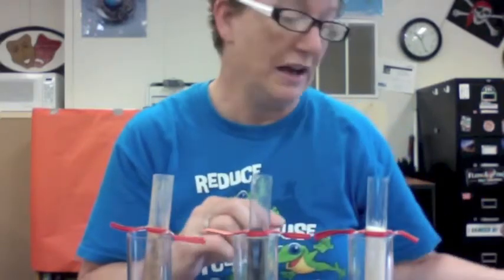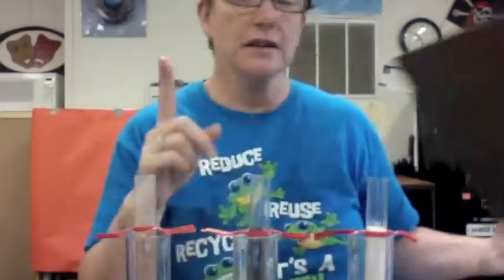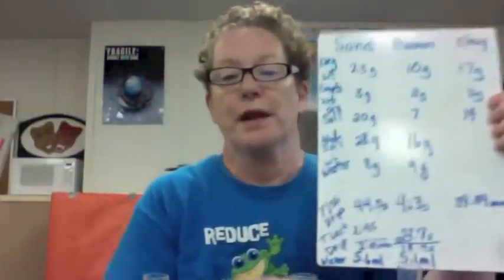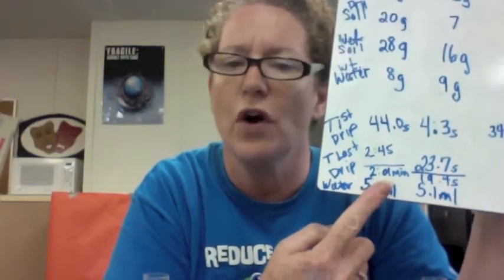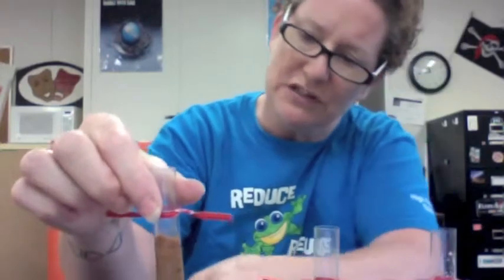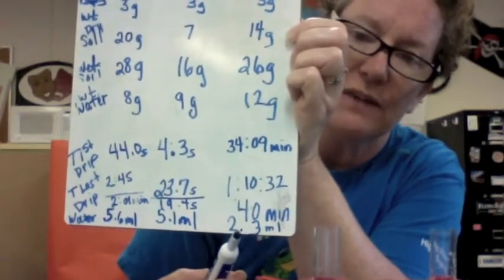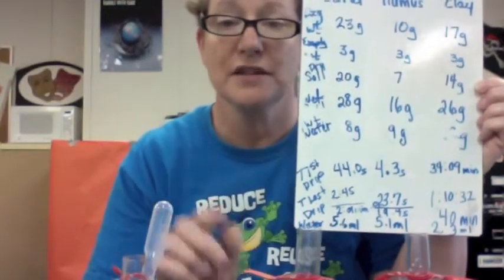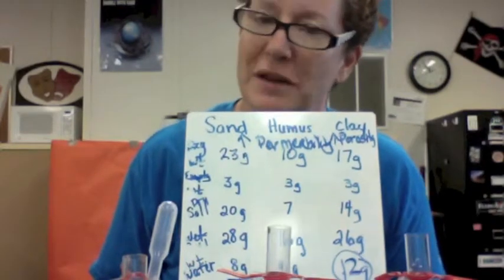HPU NCS2200 Porosity & permeability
HPU NCS2200 earth science for elementary education majors summer 2014 online course permeability and porosity video